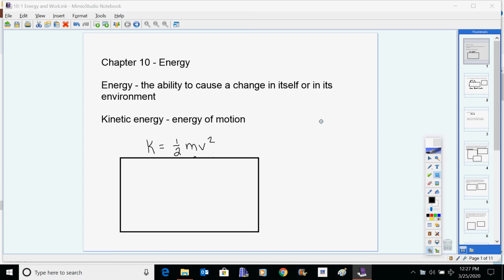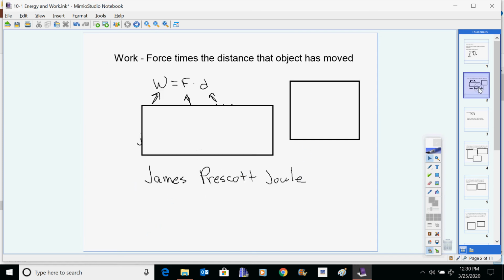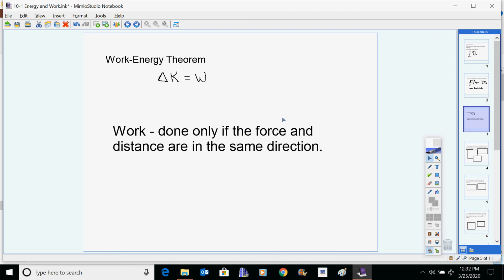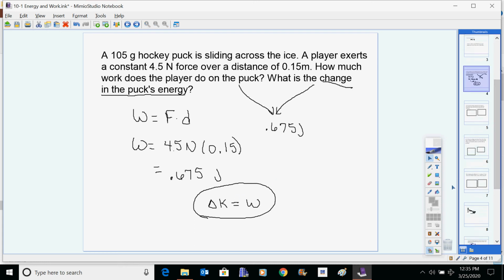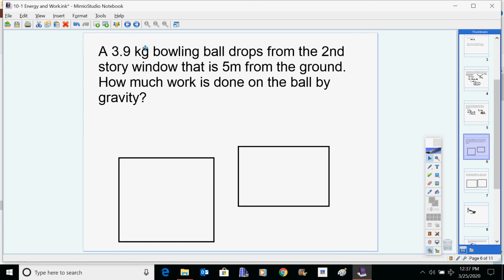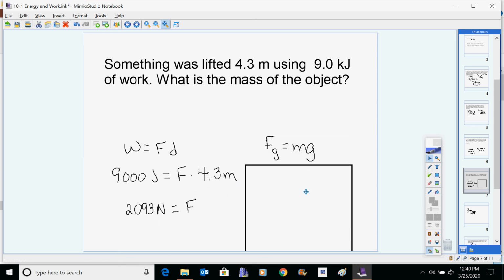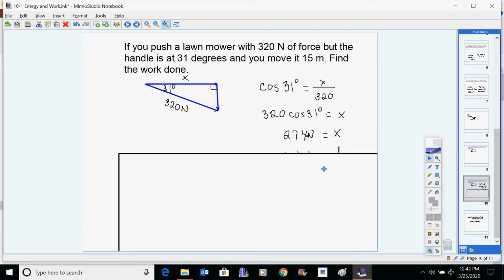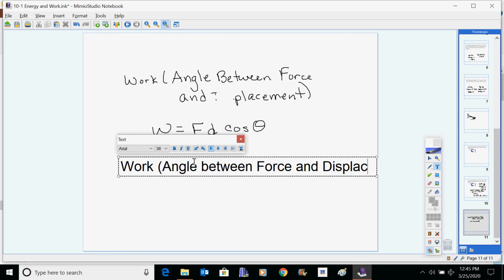Energy and Work